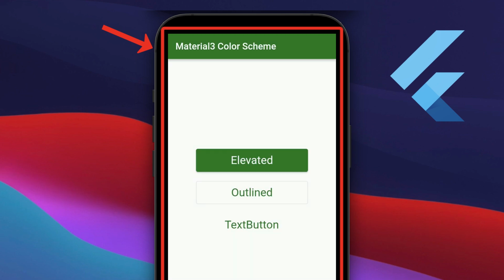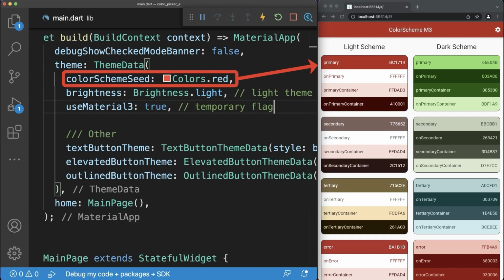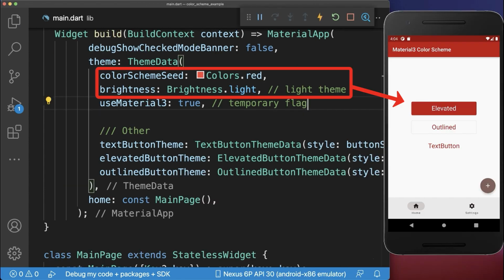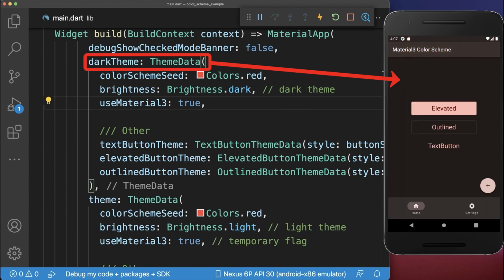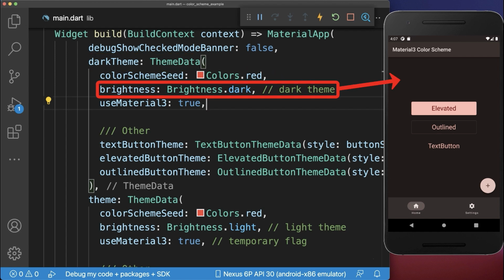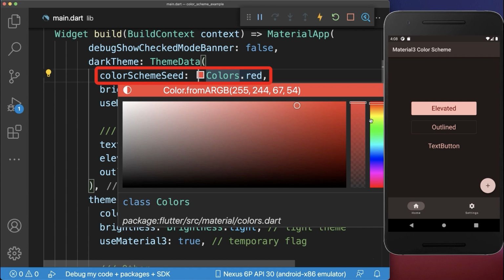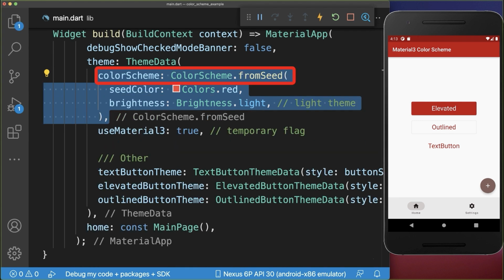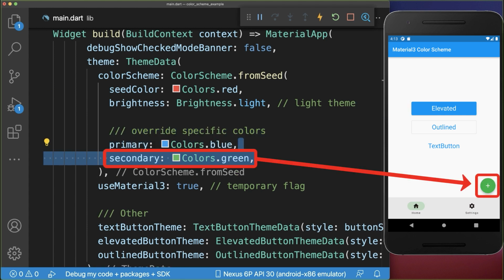Flutter Tutorial - NEW Material 3 Color Scheme Generation [2022]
Generate light and dark themes using the Flutter Color Scheme Generator for your Flutter app.

TIMELINE
0:00 Color Scheme Generator
0:41 Customize Color Scheme